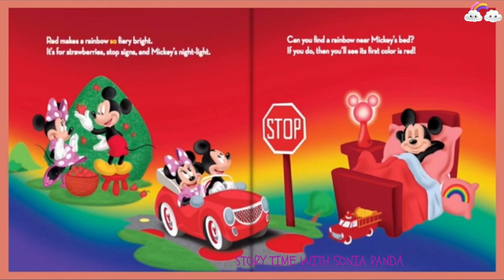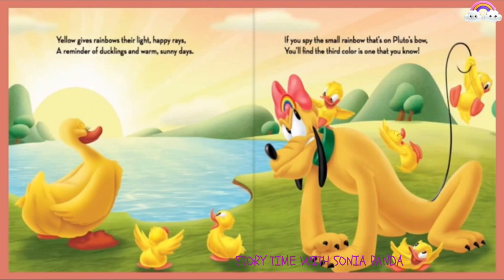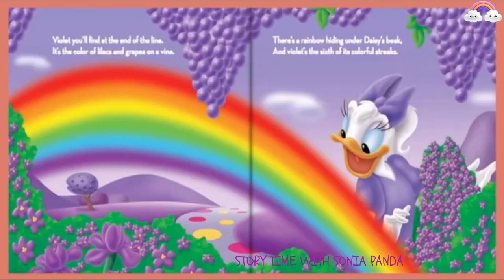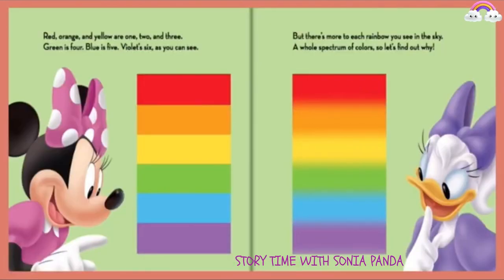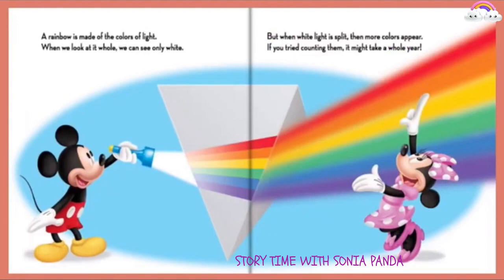Minnie: Minnie's Rainbow Read Aloud Video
Minnie: Minnie's Rainbow
by Disney Books (Author)

Everybody loves rainbows! In this colorful tale, Mickey, Minnie, and the rest of the Clubhouse Gang set out to find out how rainbows are made and discover a world of color along the way! This story comes with two sheets of stickers, an attached mylar mirror, plus instructions for making your very own rainbow!

Read-alouds are a fun interactive way for children to be engaged with books.  Storytime With Sonia Panda YouTube channel helps kids enjoy reading.

Education and fun!